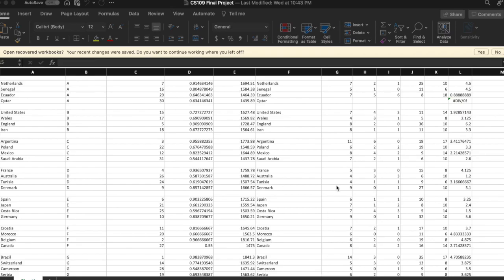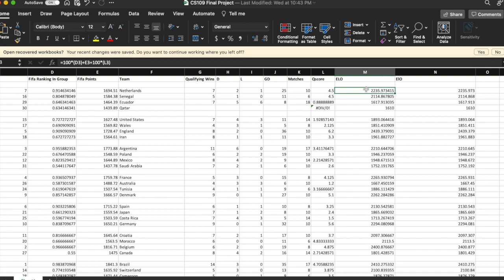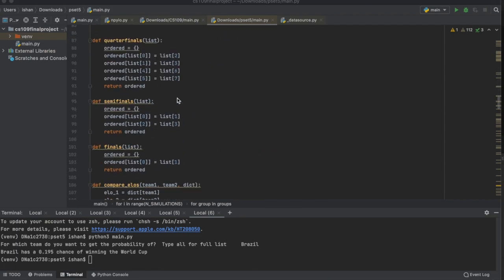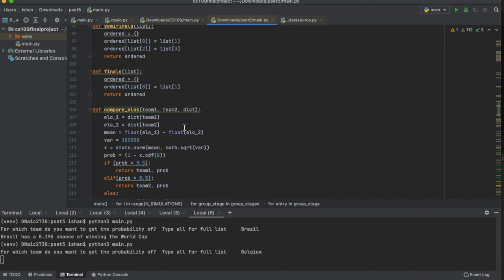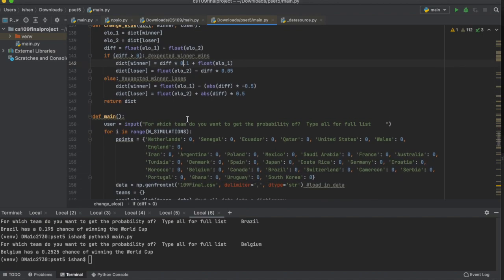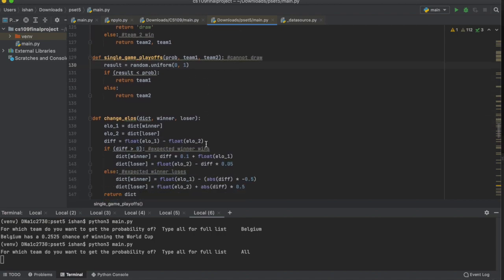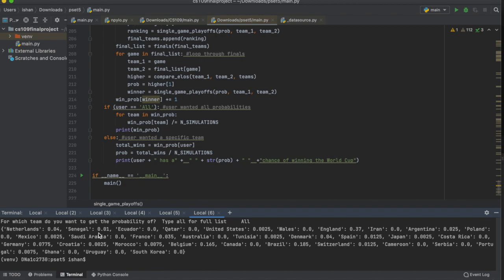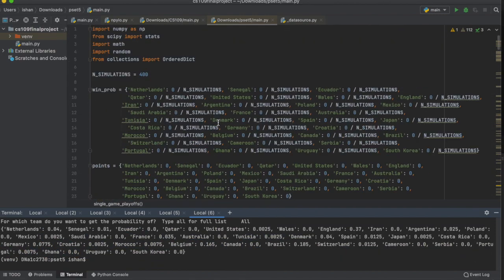CS109 Final Video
This video is about CS109 Final Video